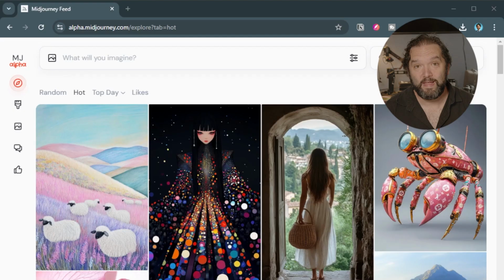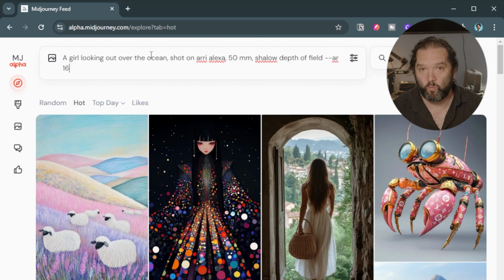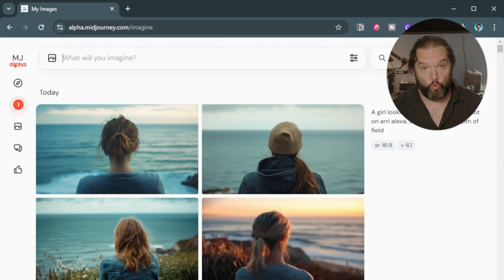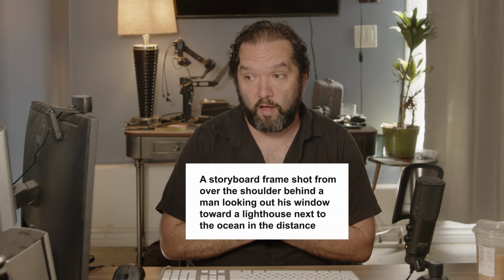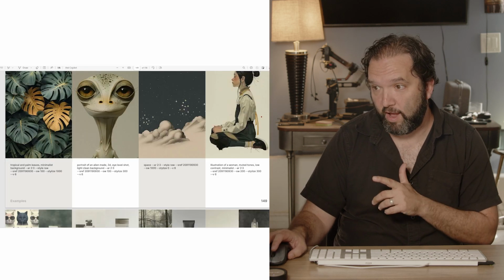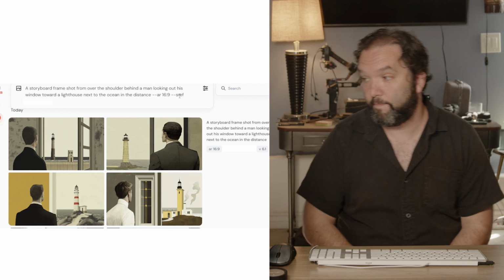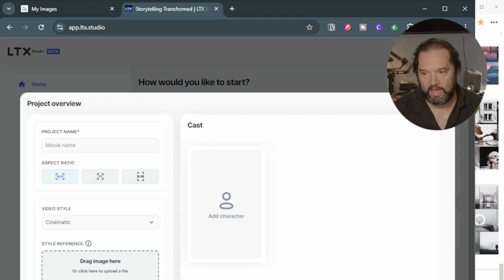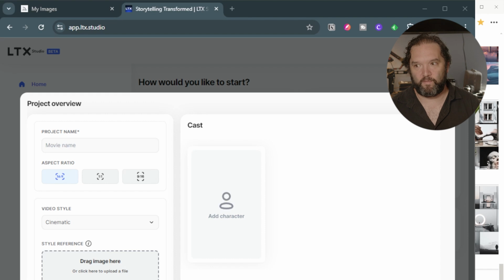How to control gen ai images in MidJourney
Learn how to control gen ai images using style reference in Midjourney.  Sometimes it is hard to match styles ore control your generative images in any way, but there is a trick and I will walk you through the process.